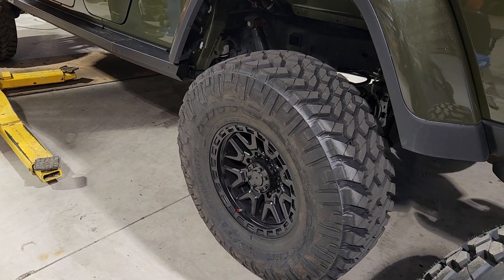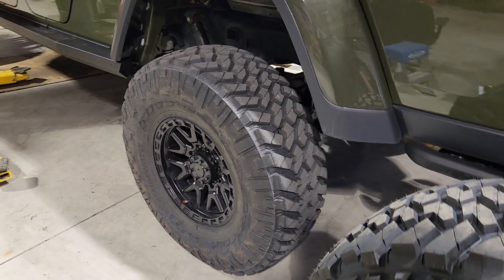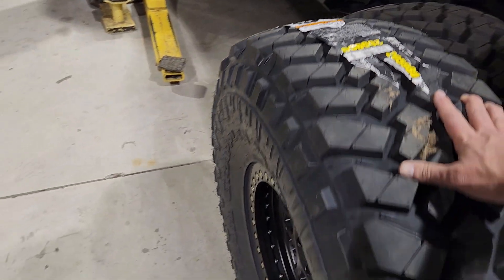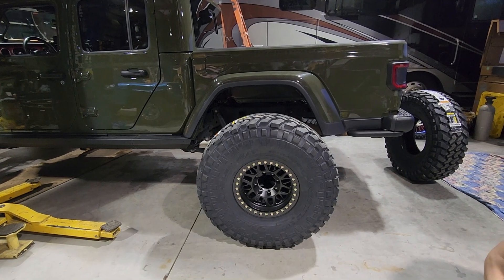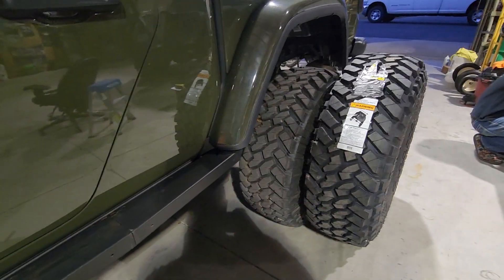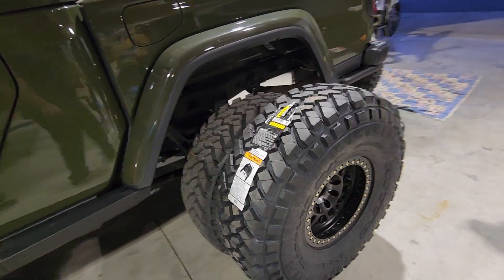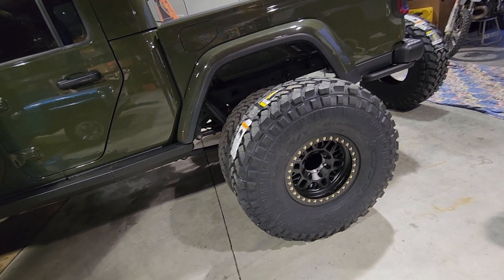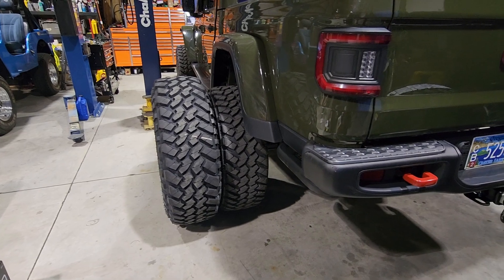37s or 40s on the Gladiator? Help us!